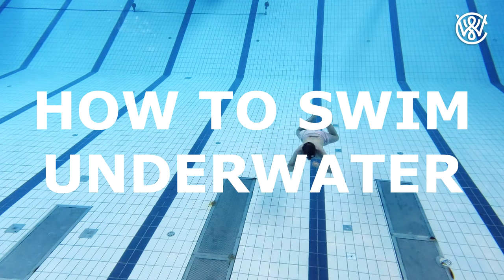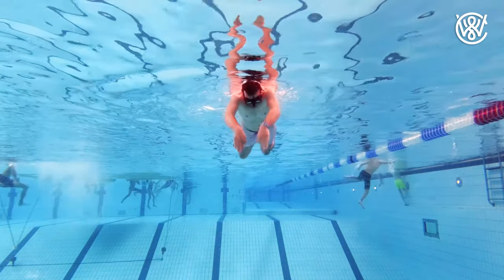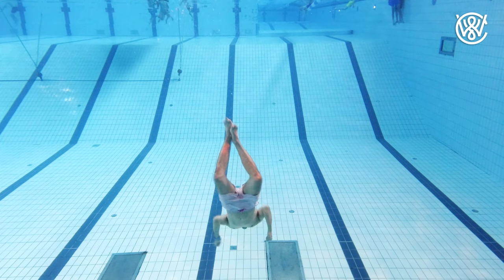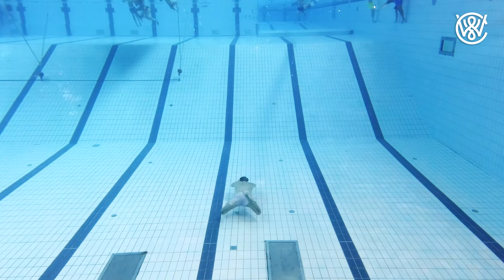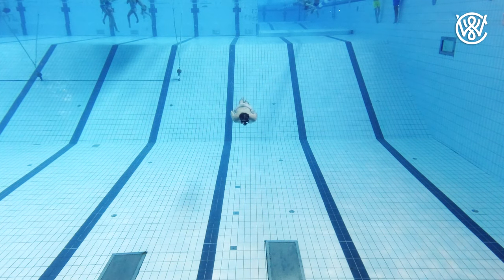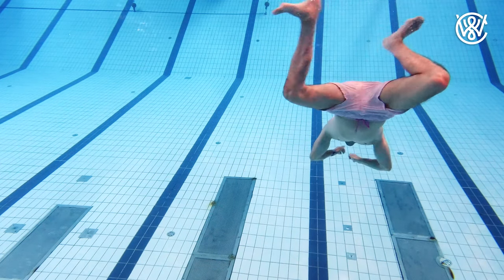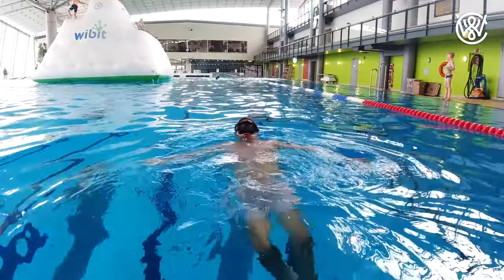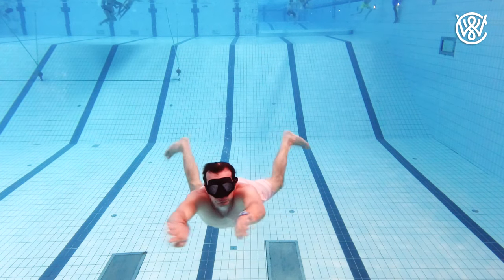How to swim underwater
Learn how to swim underwater!